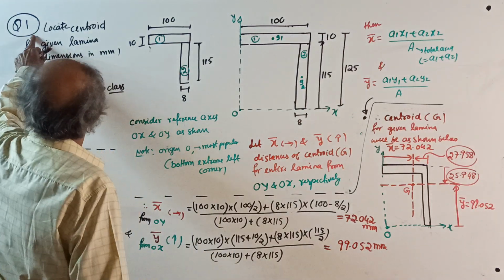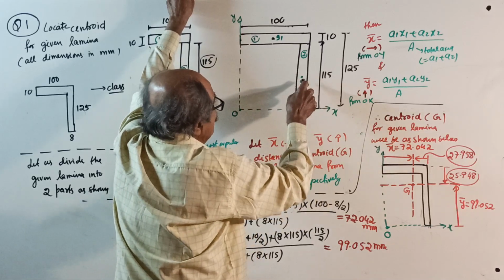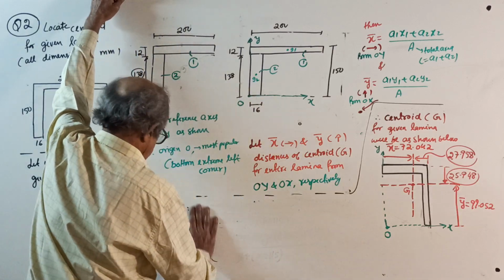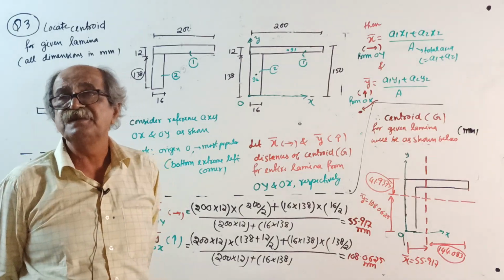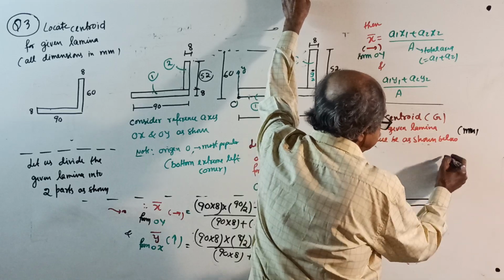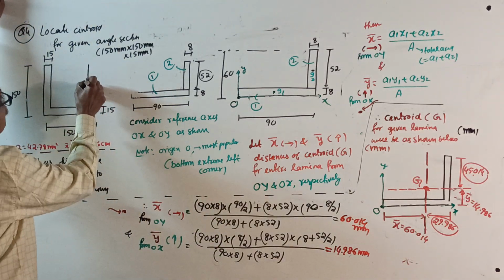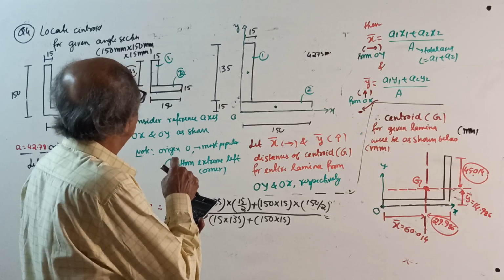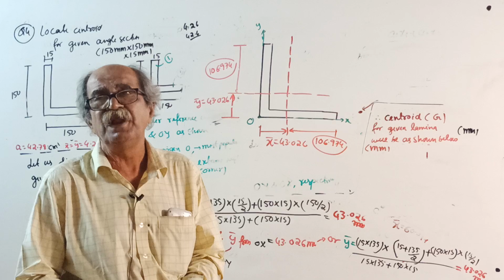Part:3/Lecture17/(Angle sections) Q1, Q2, Q3 & Q4 of LOCATION OF CENTROID